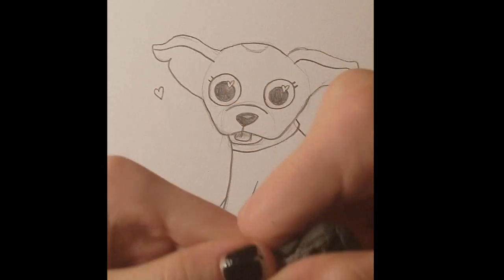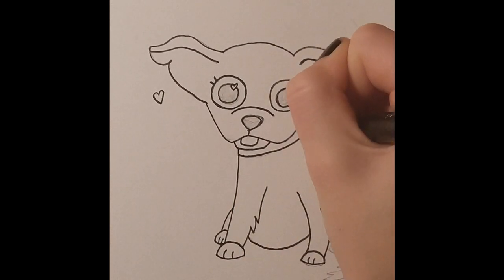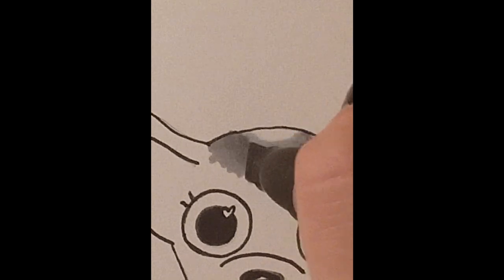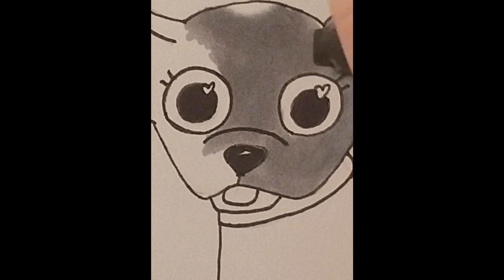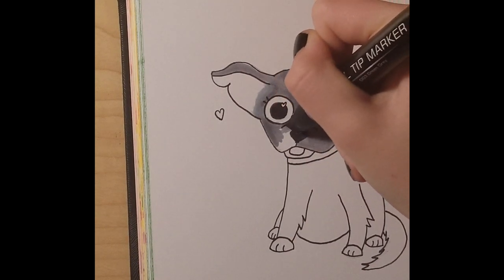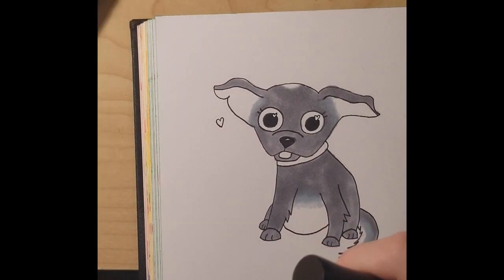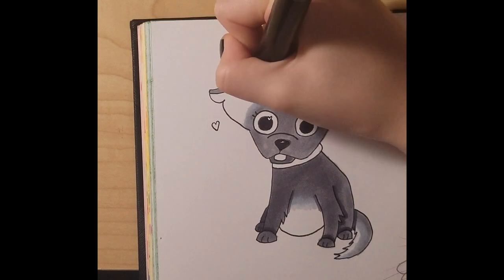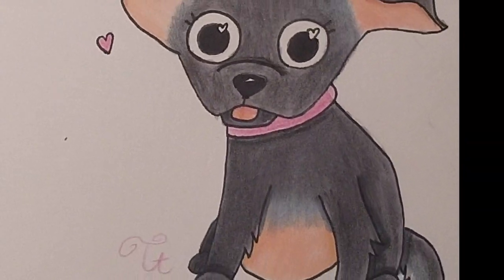How Cute can I make my Chihuahua?!🥹| Turning my Dog into a Cartoon! 🐶✍🏻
I drew my dog, Chloe, as a cute cartoon character!